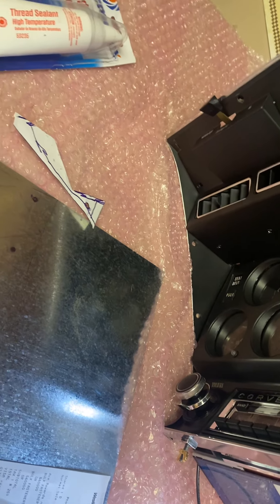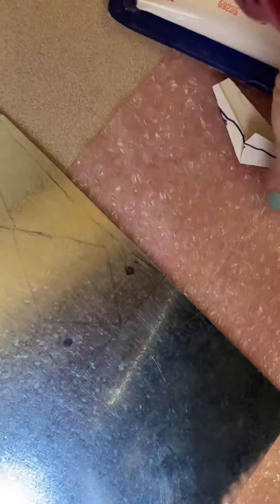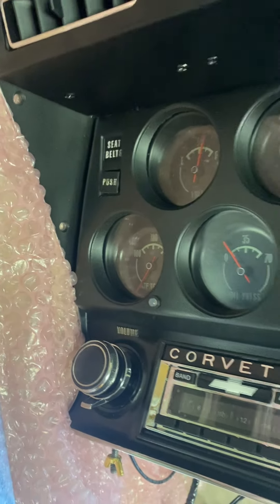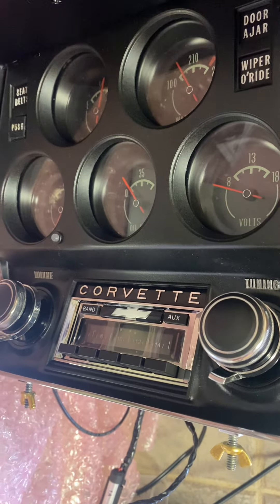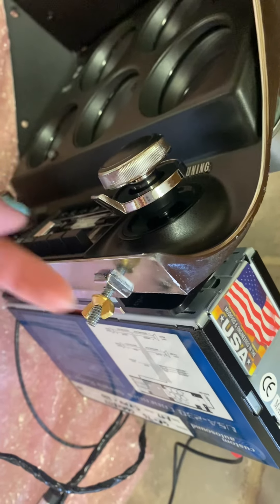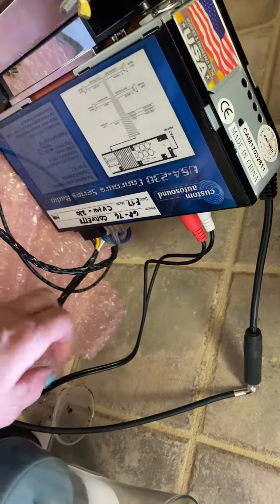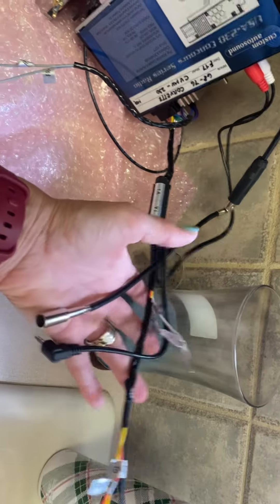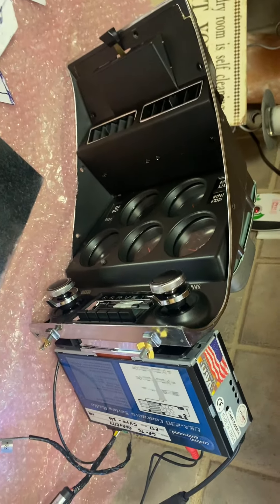1968 Corvette C3 center gauge console modifications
1968 Corvette Center gauge console installation prep.